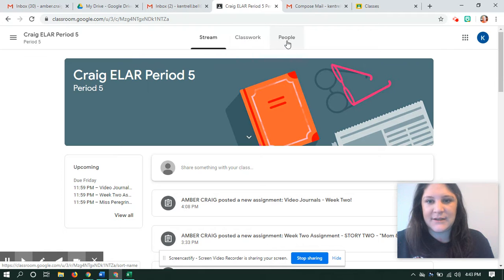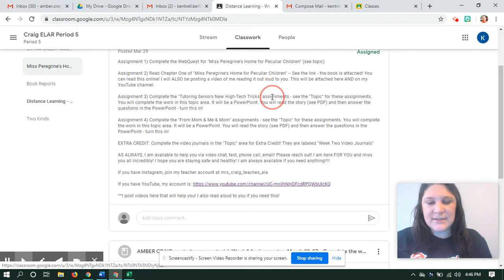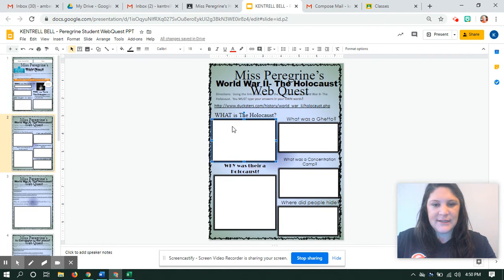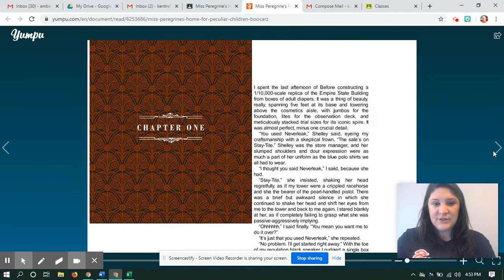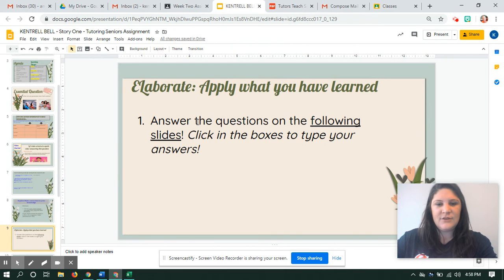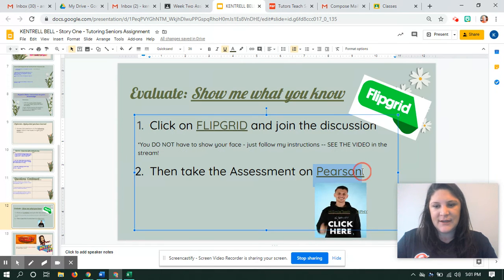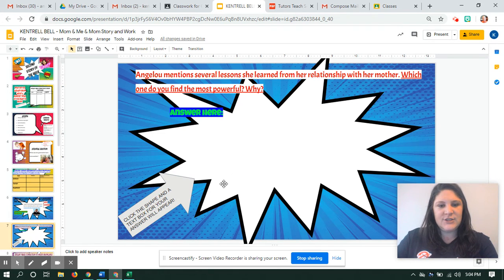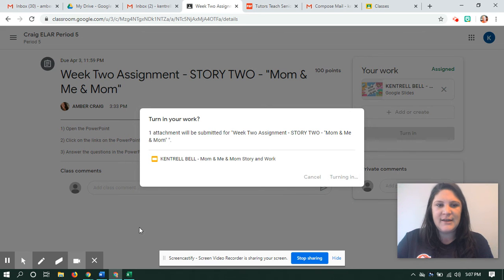Distance Learning Week 2 Tutorial - HMS Week 2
This is the directions for Google Classroom Week 2 - March 30th - April 3rd. I go through everything step-by-step.